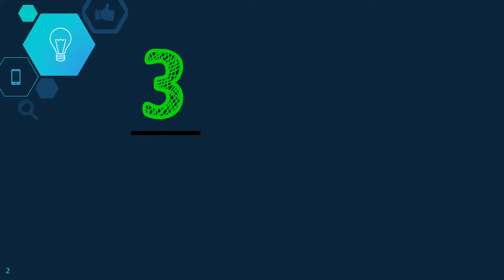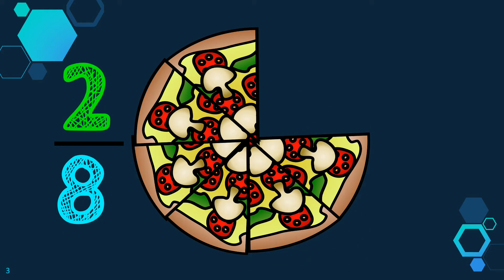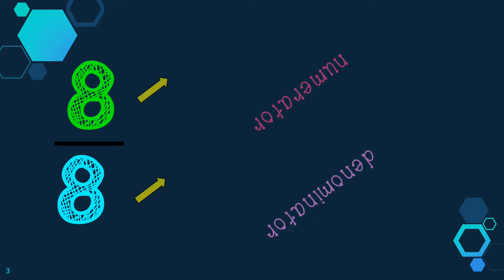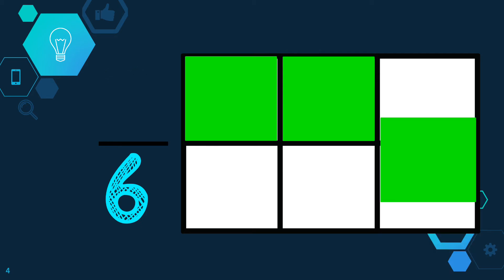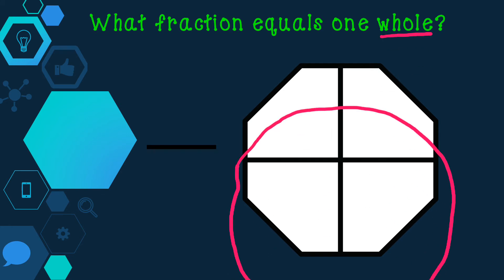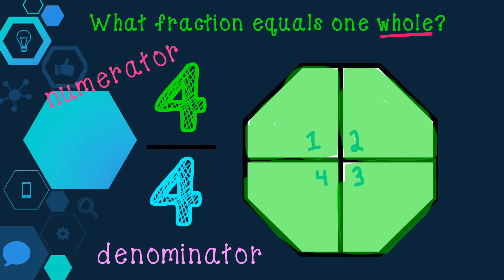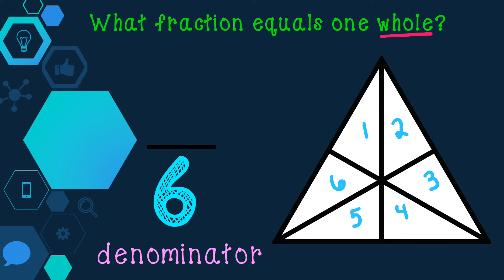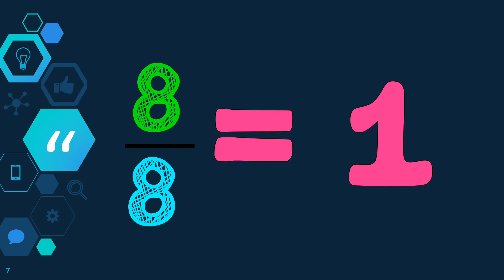Fractions as 1 whole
A short video that describes how a fraction equals to one whole when the numerator and denominator are the same.